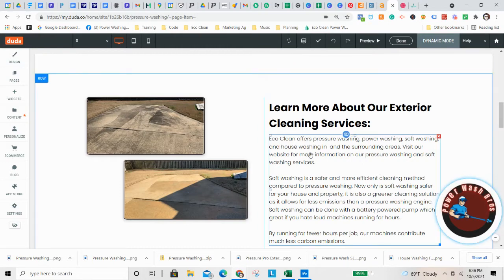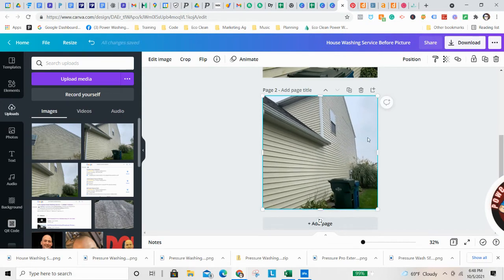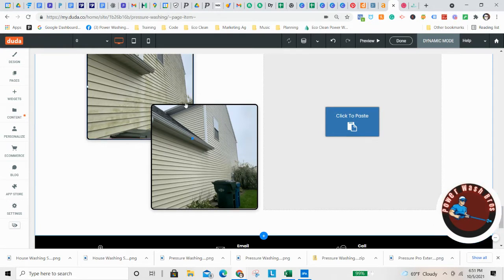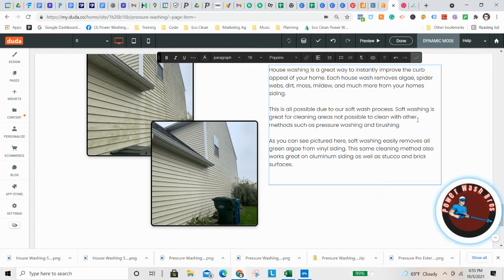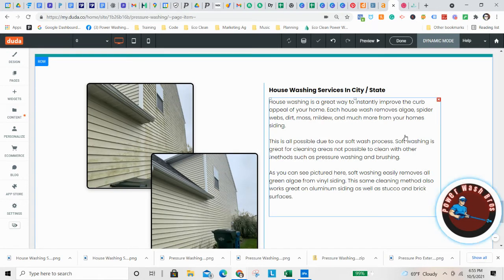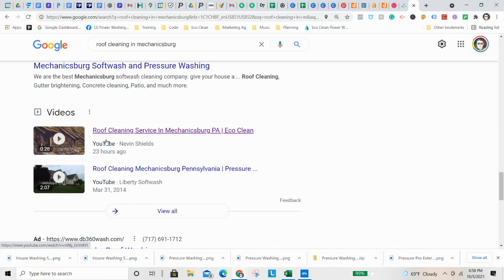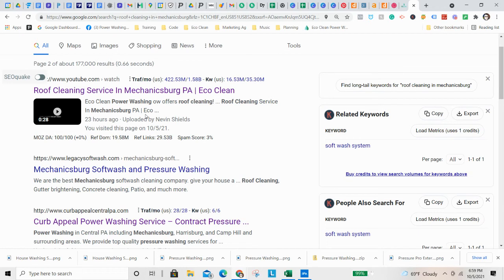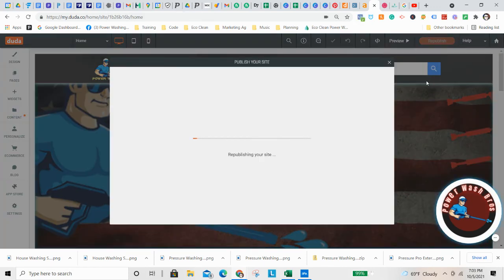Power Wash SEO Walk Through - Rank Faster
Simple step-by-step walk through of how to do SEO plus a free bonus you can use for your own website.

The pressure washing industry is booming. But with all the noise, it's hard to know who to trust. And if you can't find out how they rank well on Google or Yelp, there's no telling what could go wrong! So before you hire anyone for your pressure washing needs, make sure to watch this video first!

In this video, I will show you how to do pressure washing SEO. This is the best way to rank your website on Google and get more traffic.